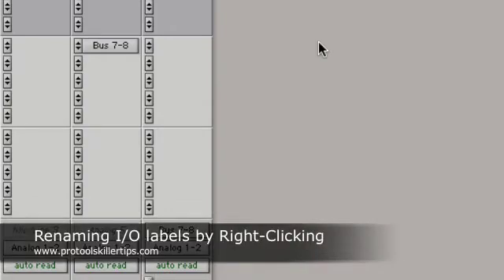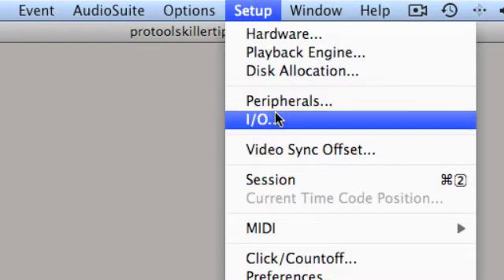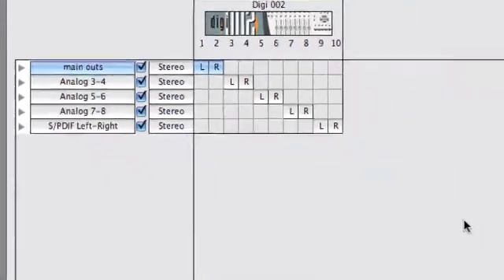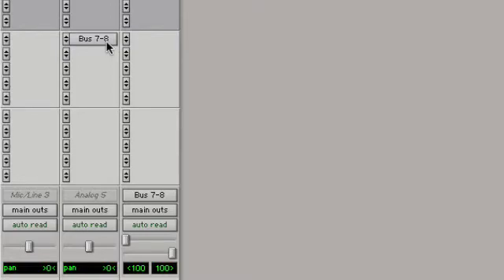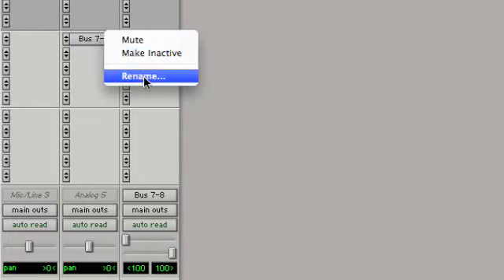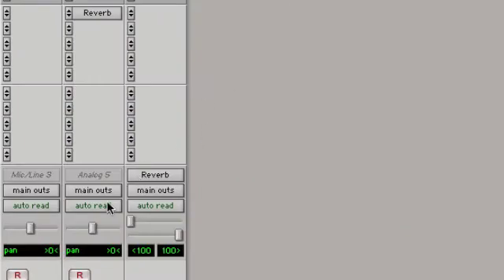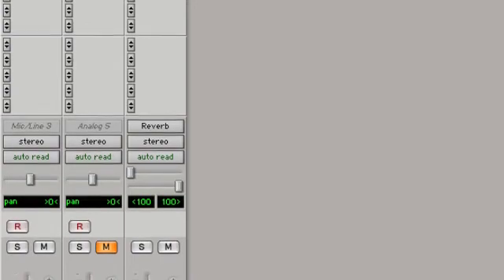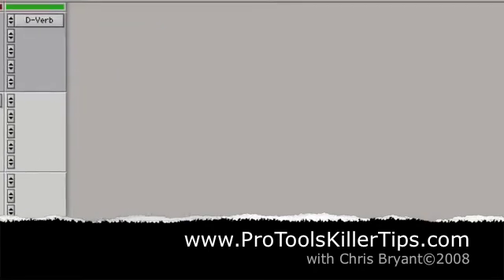Rename Pro Tools I/O Labels in Record Time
Producer/Engineer and Pro Tools Educator, Chris Bryant displays how to fly through the process of labeling you I/O's by making use of yet another great, time-saving, right-mouse-click feature. In this tutorial, Chris Bryant shows you how to rename inputs, outputs and busses without ever leaving the mixer window.